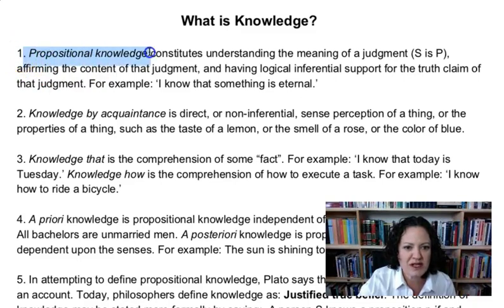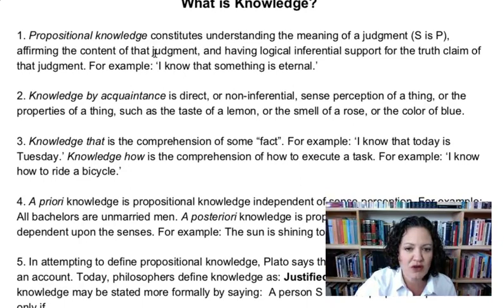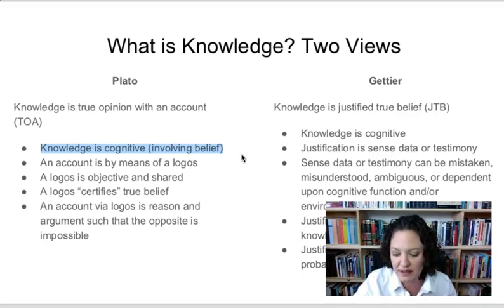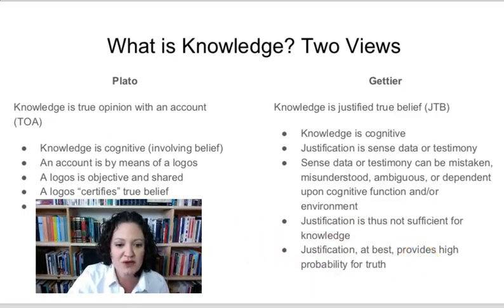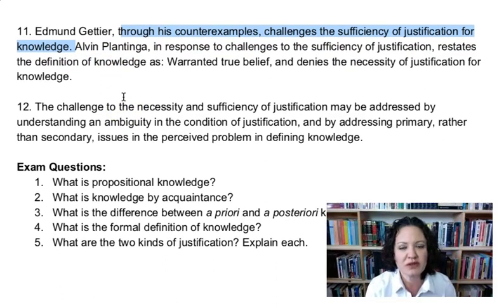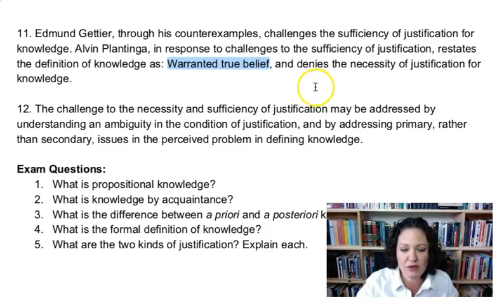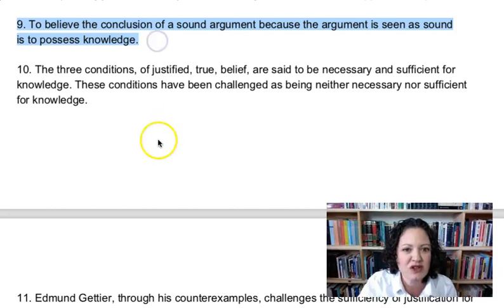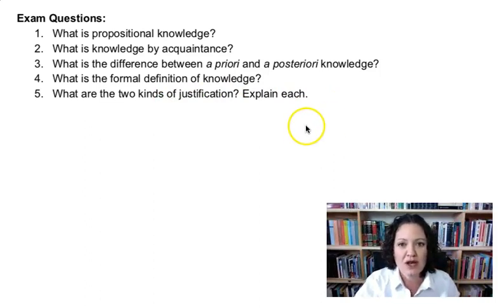The Definition of Knowledge: Logic Basics 16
What is the definition of knowledge? Find out here.